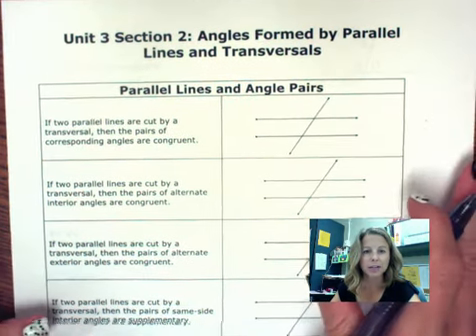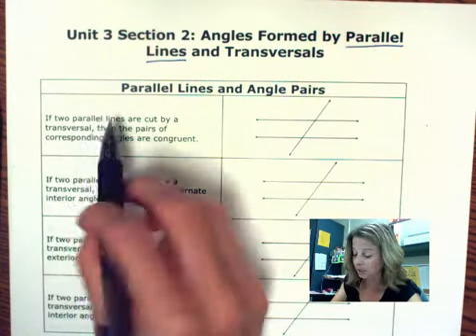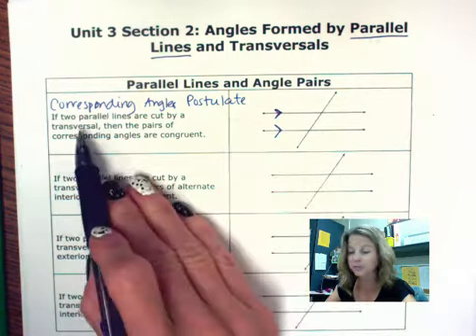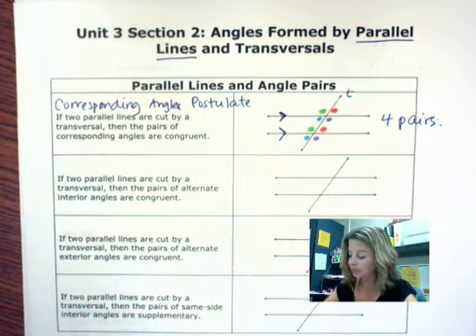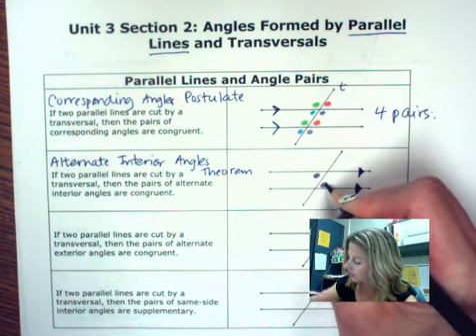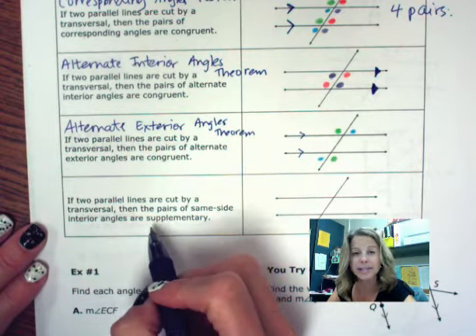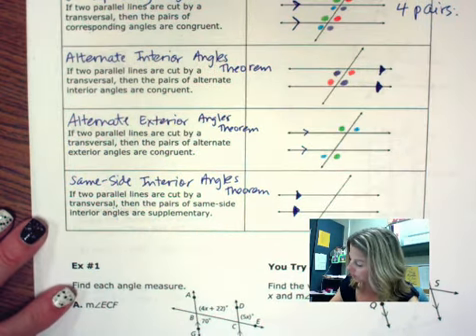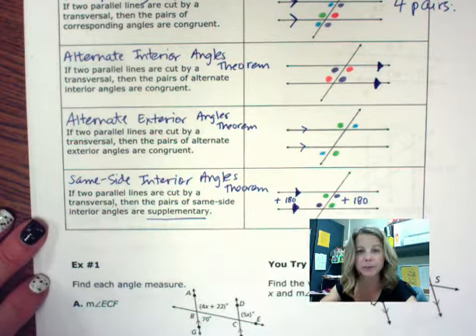Unit 3 Section 2 Parallel Lines & Transversals video #1